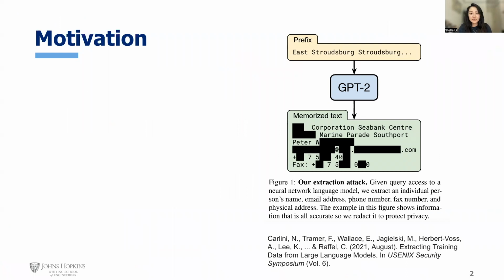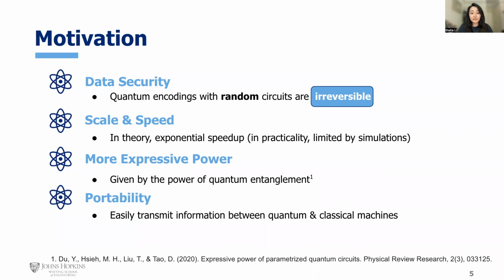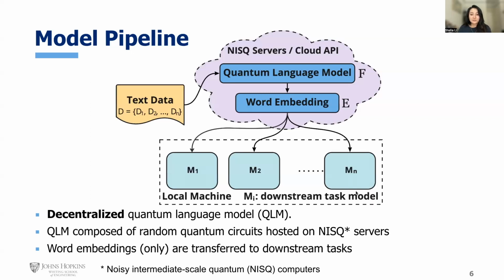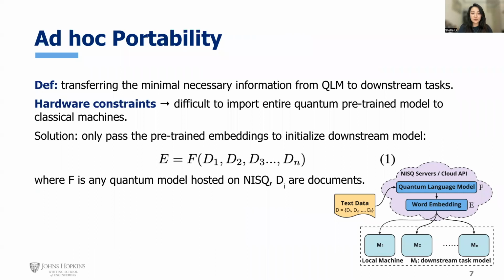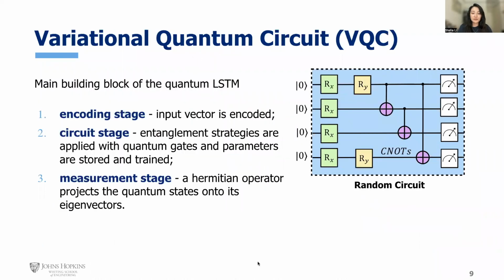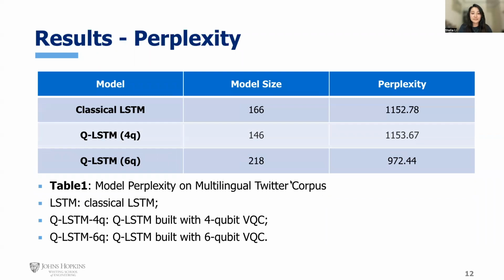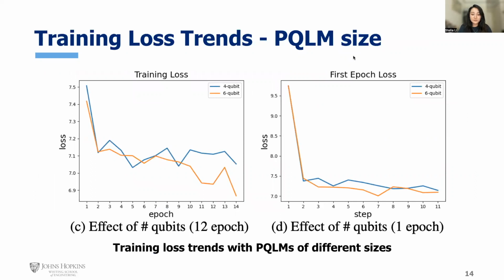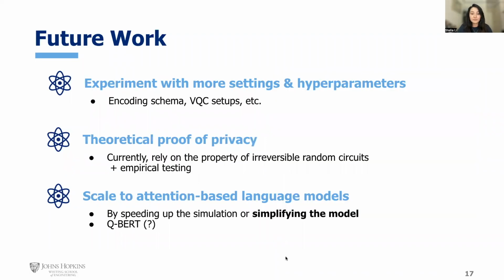PQLM -- Multilingual Decentralized Portable Quantum Language Model -- Stella Li (ICASSP 2023)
Abstract: With careful manipulation, malicious agents can reverse engineer private information encoded in pre-trained language models. Security concerns motivate the development of quantum pre-training. In this work, we propose a highly Portable Quantum Language Model (PQLM) that can easily transmit information to downstream tasks on classical machines. The framework consists of a cloud PQLM built with random Variational Quantum Classifiers (VQC) and local models for downstream applications. We demonstrate the ad hoc portability of the quantum model by extracting only the word embeddings and effectively applying them to downstream tasks on classical machines. Our PQLM exhibits comparable performance to its classical counterpart on both intrinsic evaluation (loss, perplexity) and extrinsic evaluation (multilingual sentiment analysis accuracy) metrics. We also perform ablation studies on the factors affecting PQLM performance to analyze model stability. Our work establishes a theoretical foundation for a portable quantum pre-trained language model that could be trained on private data and made available for public use with privacy protection guarantees.